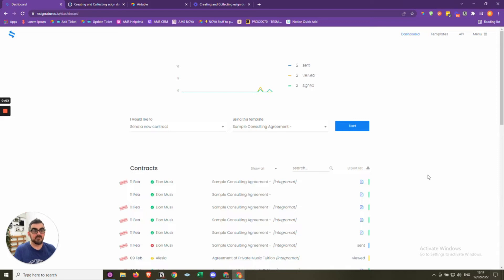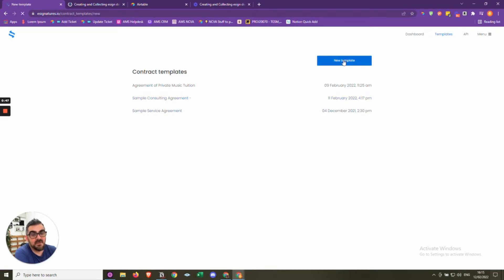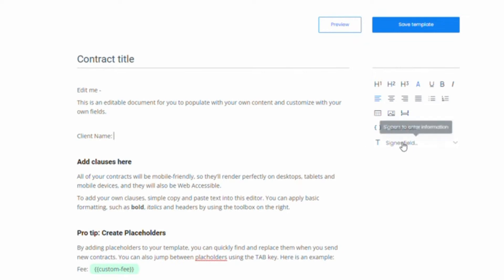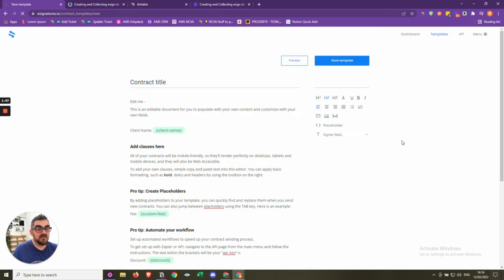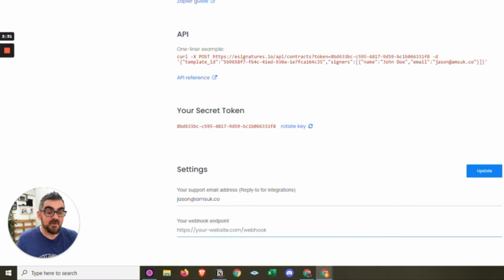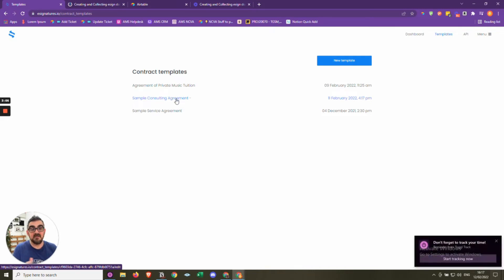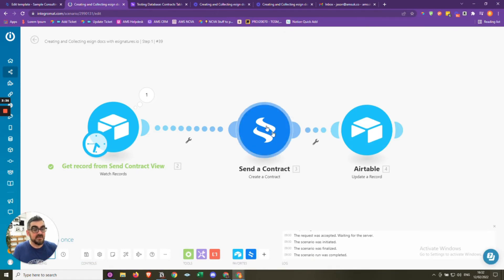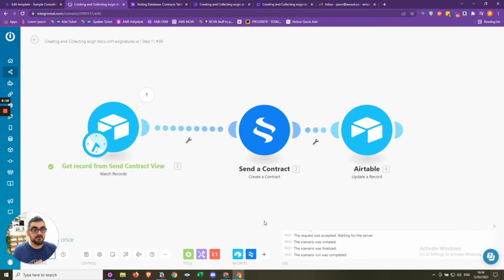Creating and Collecting esign docs with esignatures.io | #39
For any document that needs a signature. You can create unlimited templates for contracts, disclaimers etc by uploading and modifying or start from scratch for the template builder.

Because this works with Automation tools it makes it perfect for creating automated workflows and can integrate with your other applications.